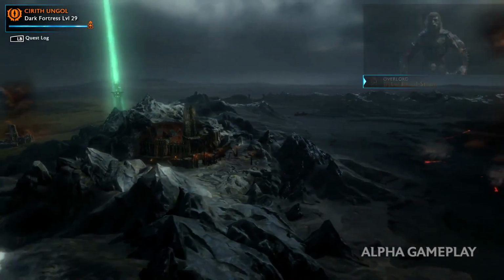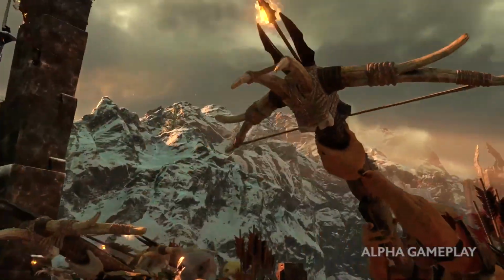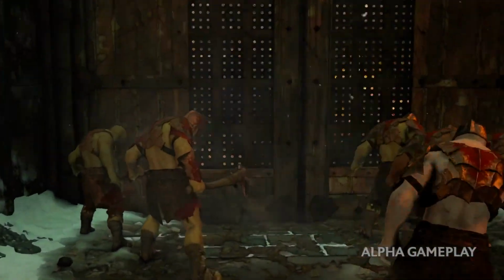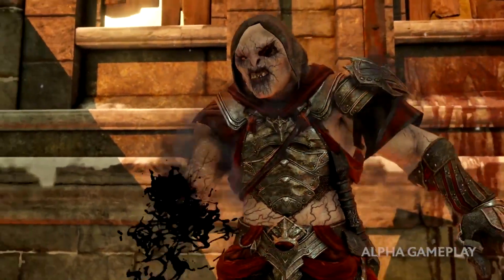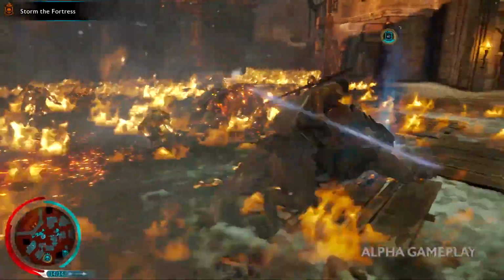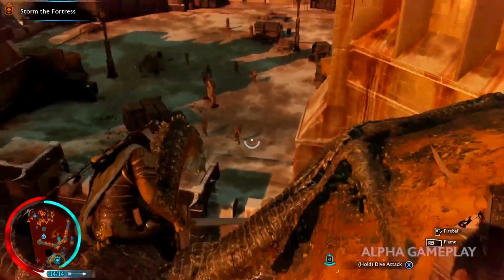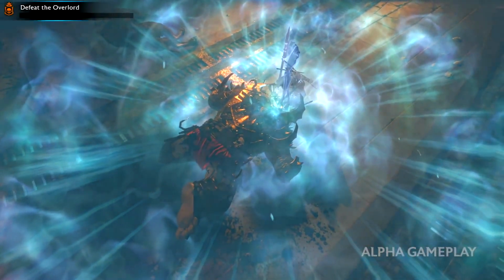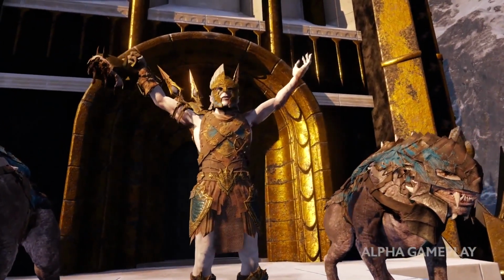Shadow of War FIRST Gameplay Demo New Open World Game 2017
Game Trailers and Cutscenes!